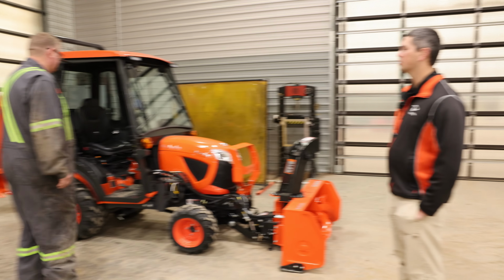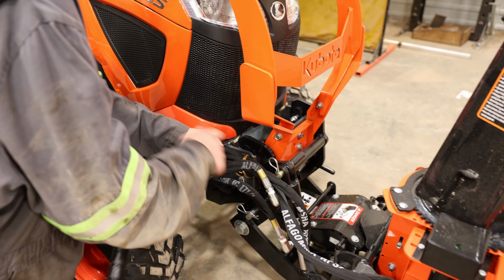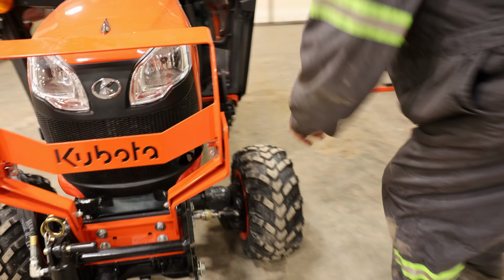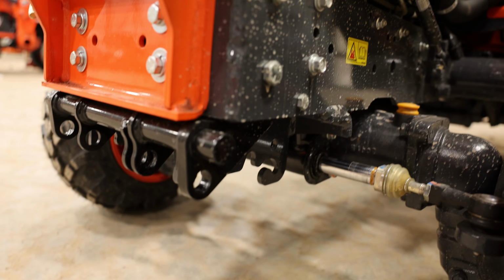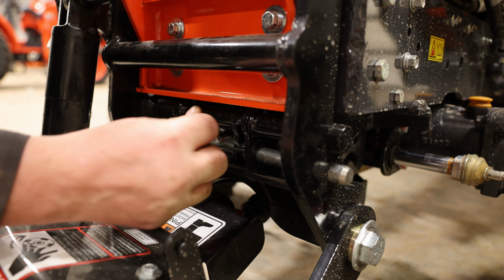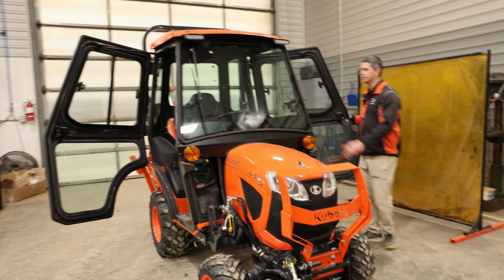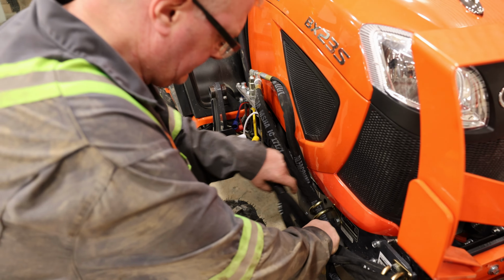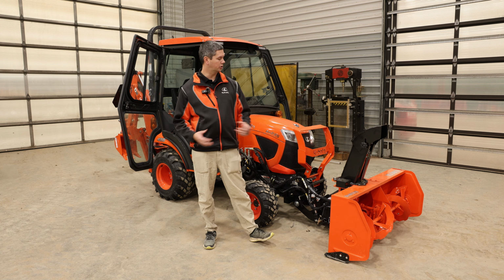How To Install and Remove Your BX23S Snow Blower!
How to install and remove your Kubota BX2816 snow blower for your BX23S and BX2380 Kubota tractors!